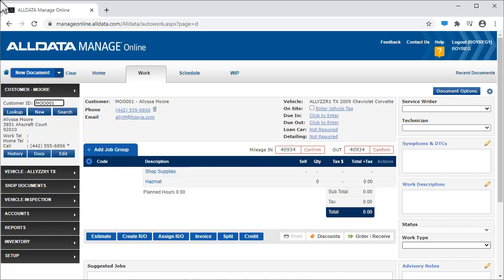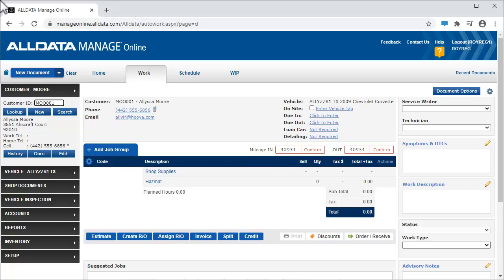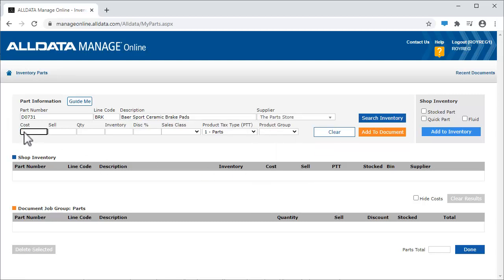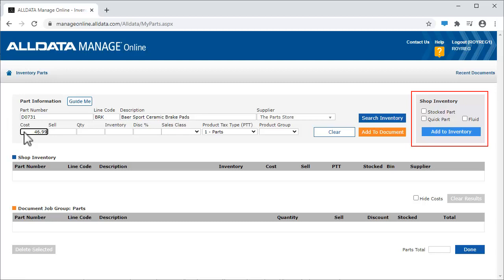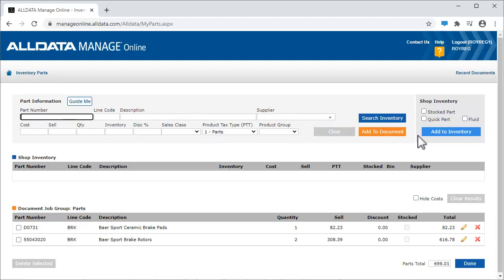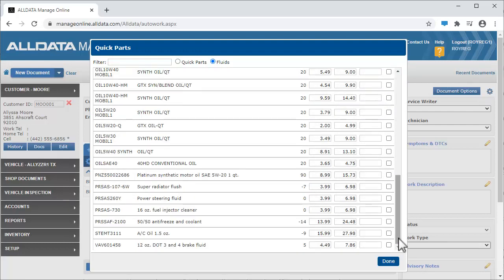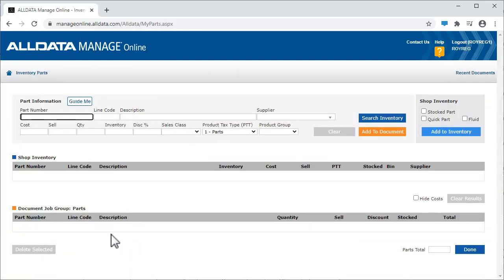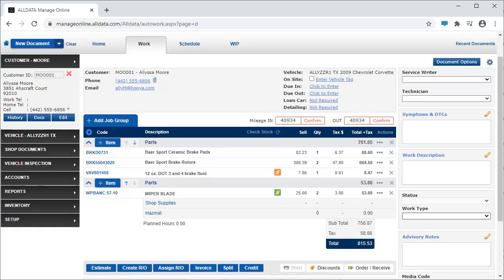Writing a Work Order - Inventory Parts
In this video, we’re going to see how to add parts to an Estimate. The parts we’ll be adding are coming from a Supplier that does not have an electronic parts catalog. We’ll also see how to add parts from our shop inventory.